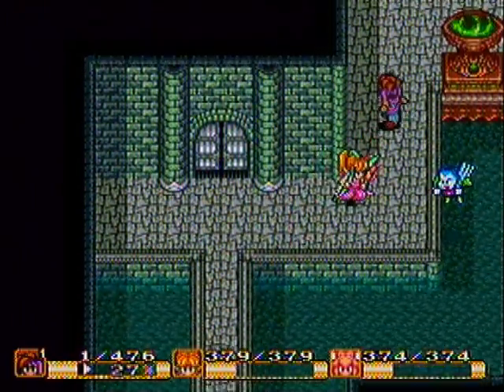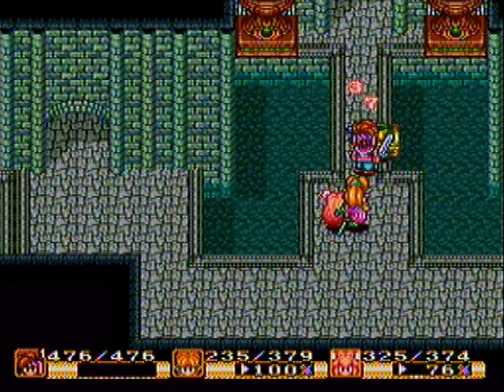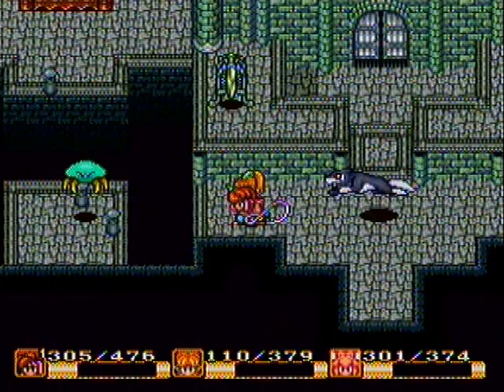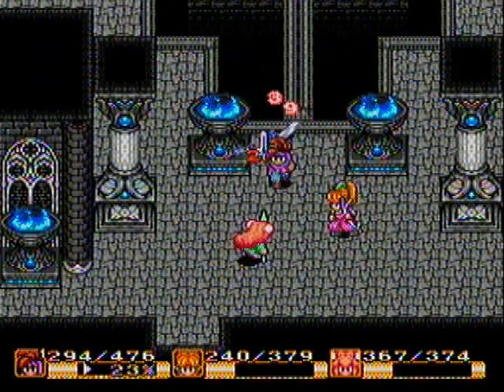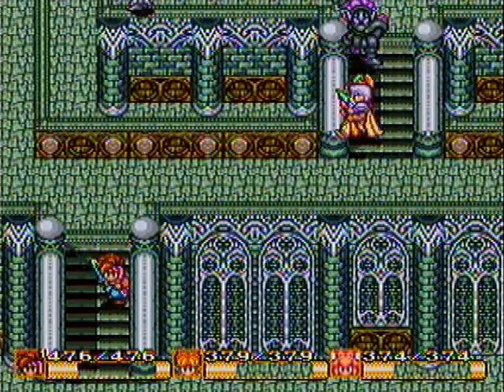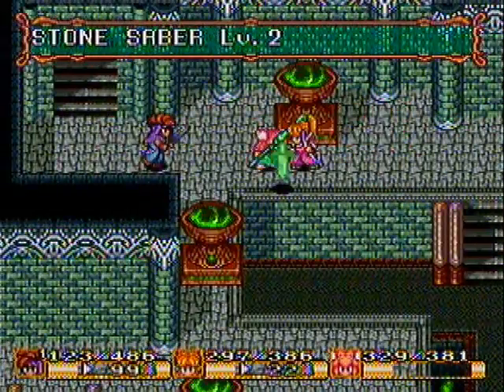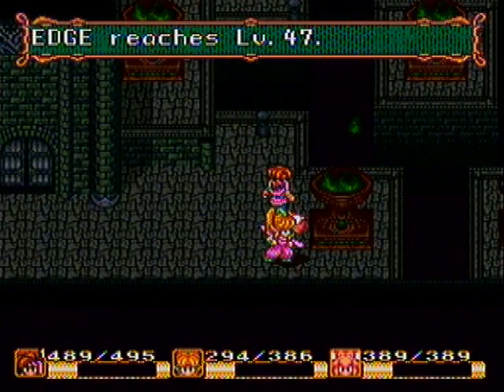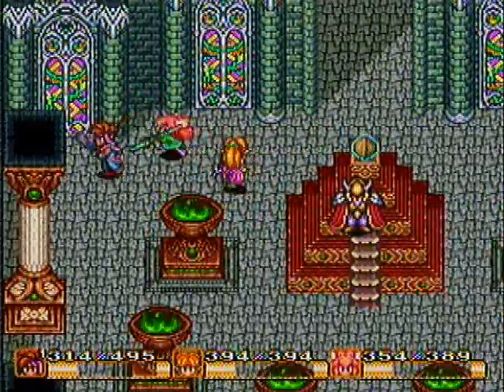Let's Play Secret of Mana [Blind]: Part 39 | The Crystal Empire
Decided to go for a longer video since we haven't seen this LP in a while! Even so, it's mostly just me bumbling around looking for the crystals scattered about this palace inter-spliced with a bunch of ridiculous tomfoolery and general rambling. Just another ordinary day I suppose!

Secret of Mana copyright Square 1993, 2013
SNES copyright Nintendo 1990, 1993, 2013